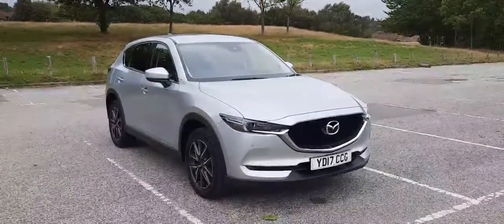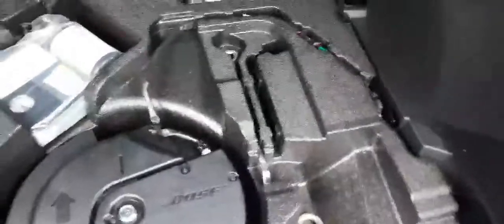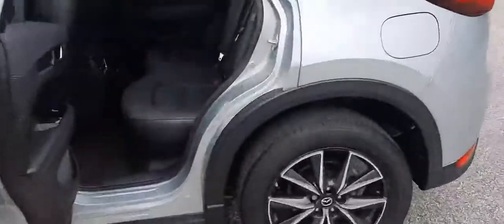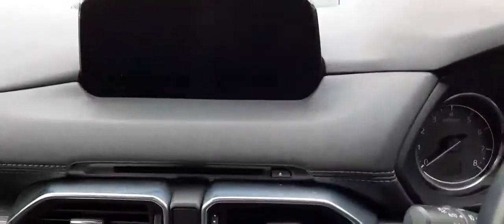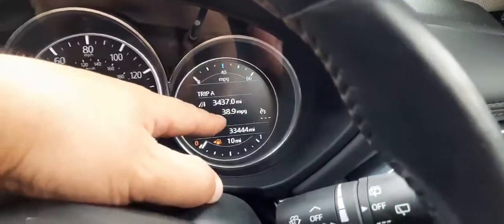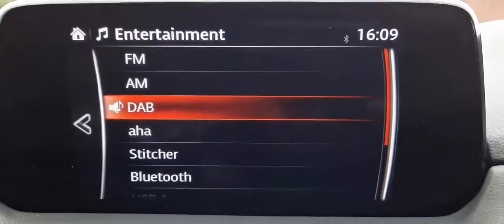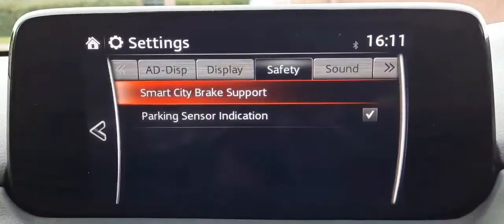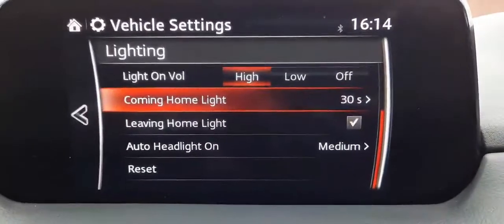Mazda CX-5 2.0 SKYACTIV-G Sport Nav 33,278 Miles - YD17 CCG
12 Months Comprehensive Manufacturers Parts and Labour Warranty inc Months Roadside Assistance Experian Checked Low Mileage 1 Owner Mazda CX-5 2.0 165ps Sport Nav in Outstanding Condition with Full Mazda Digital Service History.

This Mazda CX-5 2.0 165ps Sport Nav is stunning in Sonic Silver Metallic with durable Black Leather interior, and features Satellite Navigation, Blind Sport Monitoring System, Lane Departure Warning System, Dual Zone Climate Air Conditioning, Front and Rear Parking Sensors, Reverse Camera, Alloy Wheels, Integrated Bluetooth, DAB Radio, BOSE Sound System, Electric Drivers Seat with Memory Function, Auto Wipers, Electric adjustable door mirrors, Radar Cruise Control, Remote Central Locking plus further specification that enhances the driving characteristics of this beautifully engineered Mazda CX-5. Superb Value for Money with Outstanding Quality and Reliability, this Car is huge fun to drive with Superb Road holding Handling and Braking Performance.

We are able to offer 'Click and Collect' or 'Click and Deliver'.

T.W White & Sons are Mazda, Suzuki and Hyundai approved car dealership group operating in Surrey and Kent. A well established and reputable dealership that has been in existence over 50 years.